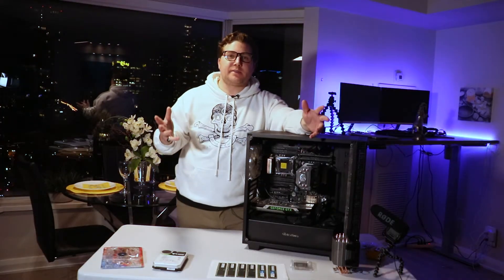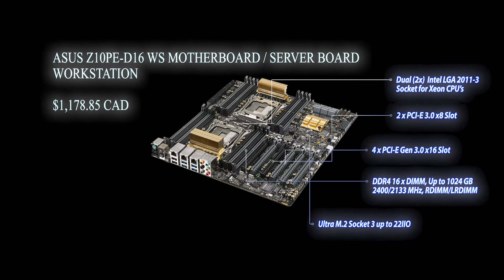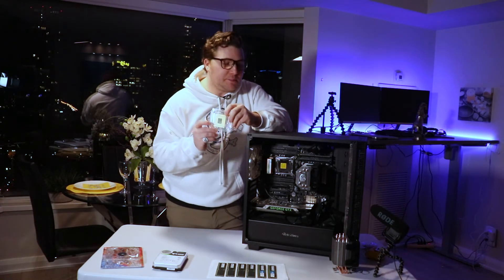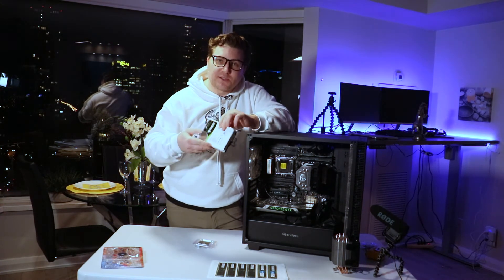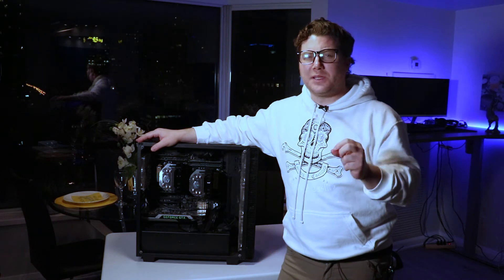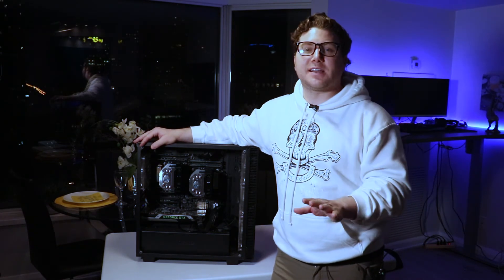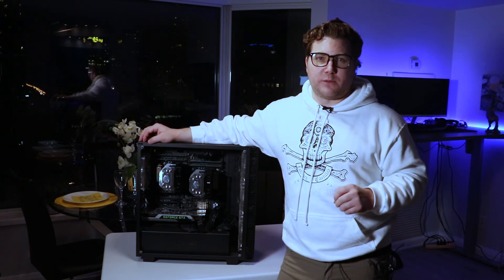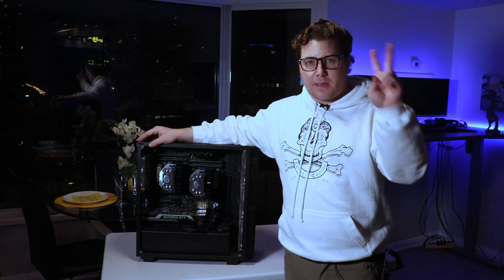Unleashing Houdini Power: Dual Xeon Simulation Beast! (2025)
Unlock beast-level Houdini simulations without breaking the bank! 💰 In this video, I reveal my affordable dual Xeon build, a powerful alternative to the expensive 'Houdini beast' setups. Perfect for 3D and VFX artists specializing in FLIP fluids and large-scale ocean simulations. Get the cinema-quality performance you need without the premium price tag. Watch to see how my build stacks up against the latest hardware options.